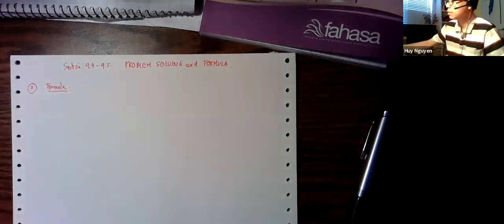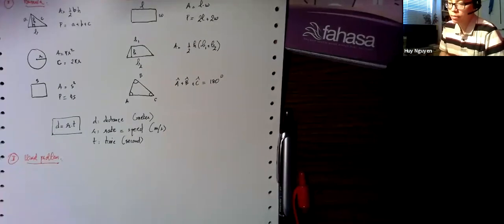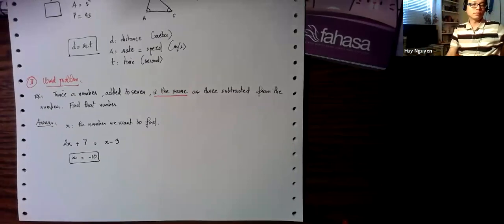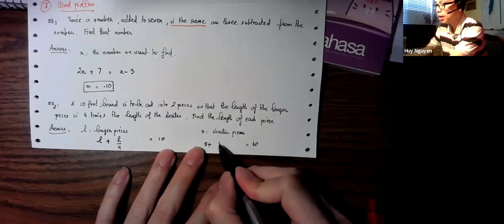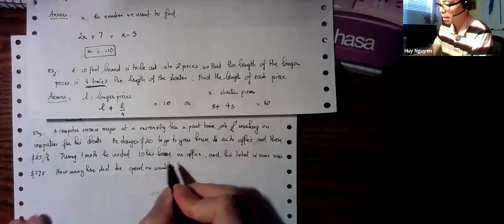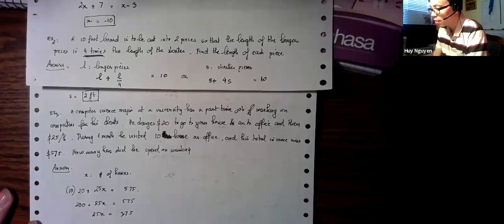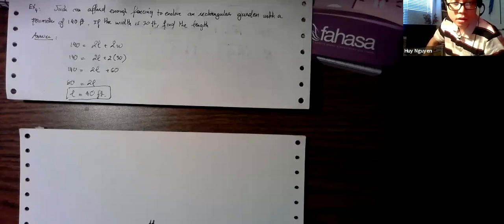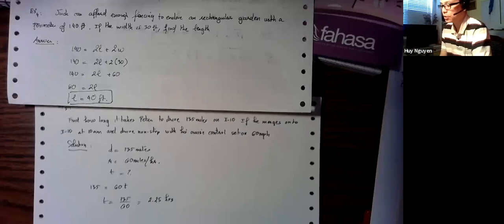PMAT0028 Section 9.4-9.5: Problem Solving and Formula with Linear Equation